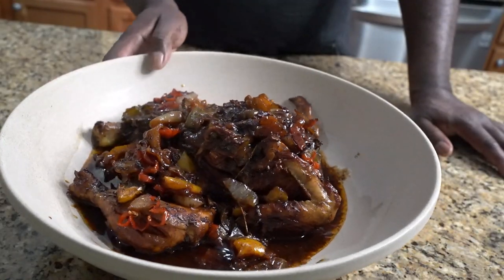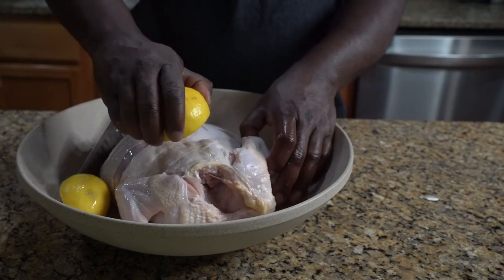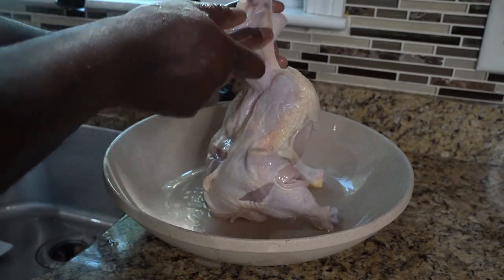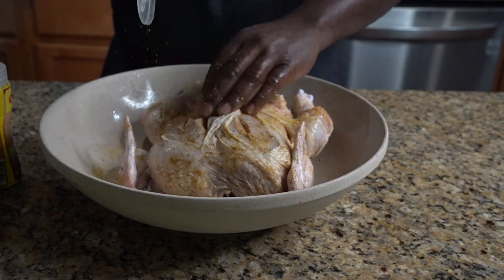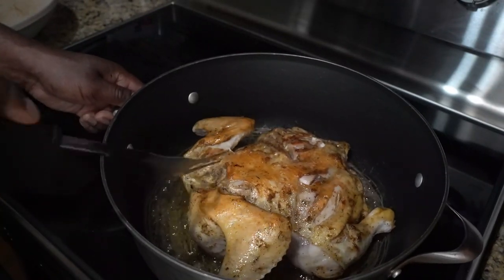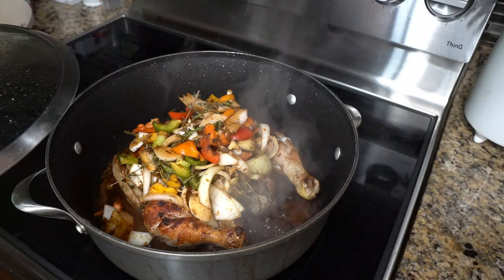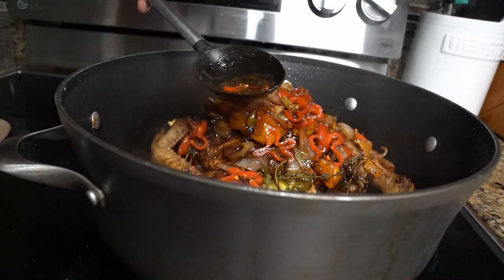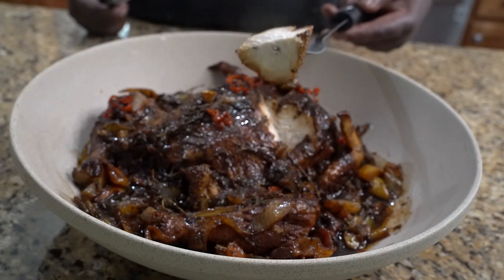Jerk Chicken Recipe: Slow-cooked On The Stove Top For An Authentic Flavor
jerk chicken slowly cooked on the stove same great flavors better texture and taste

Note: Jerk chicken is traditionally cooked over a charcoal grill, but you can also use a gas grill or bake it in the oven if you don't have access to a grill. If baking, preheat the oven to 400°F (200°C) and cook the chicken on a baking sheet for about 35-40 minutes, or until the chicken is cooked through and nicely browned. Baste the chicken with the marinade a few times during baking.